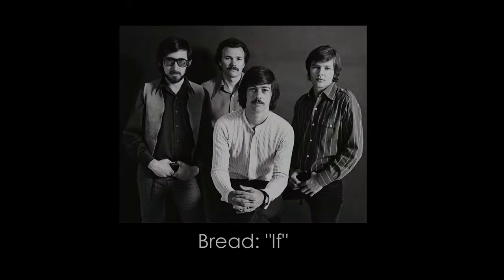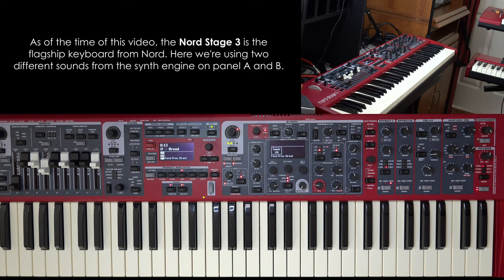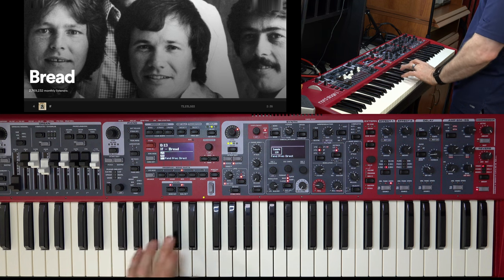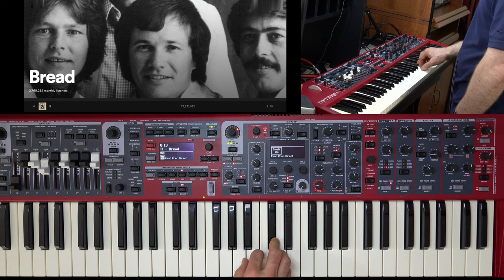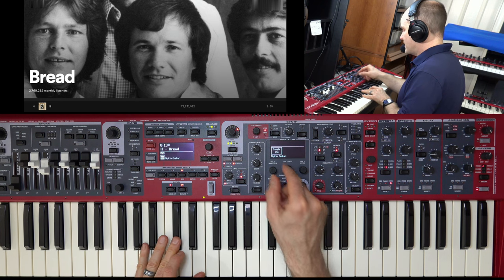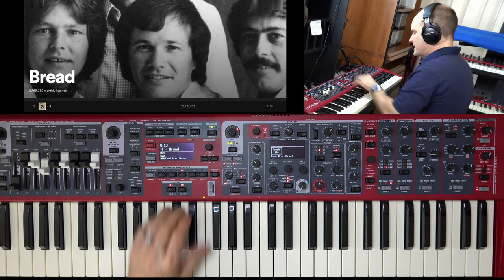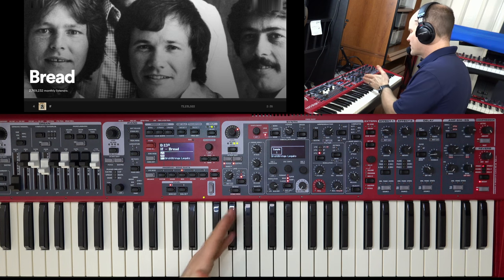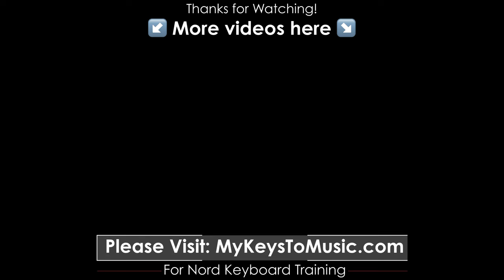How to Recreate the Sounds of "If" (A Picture Paints a Thousand Words) By "Bread"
In this video, we feature the Nord Stage 3 for the song by Bread called “If.”  We replicate the intro sound as well as the strings in the middle.

00:00 - Intro
00:16 - Original Sound
00:26 - About the sound
01:55 - Demo Setup
02:25 - Sound Demo Intro Sound
03:08 - Sound Demo Strings Sound
04:21 - Sounds Setup Lesson
08:03 - Recap and Next Steps

Do you like the backing track for this video?